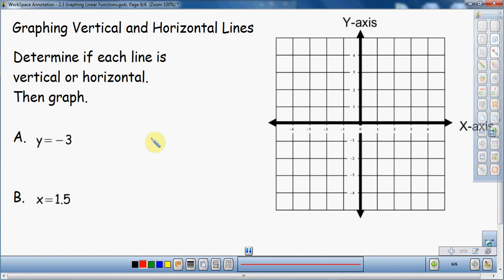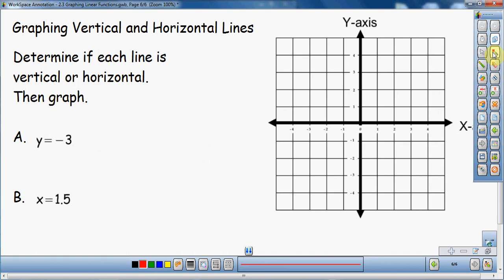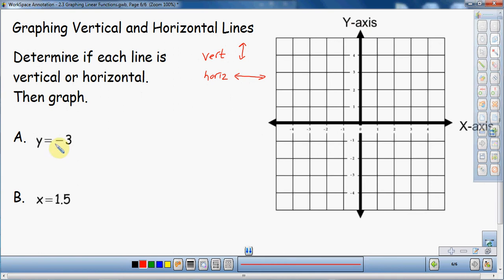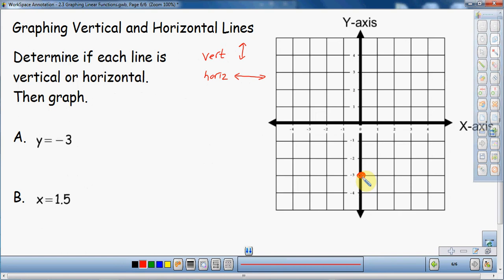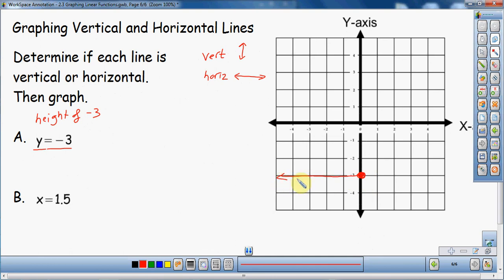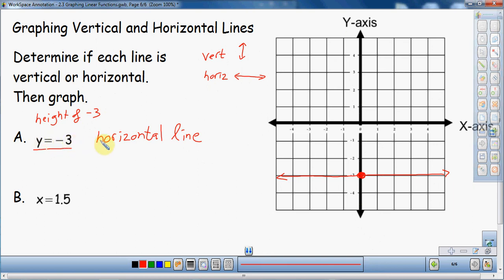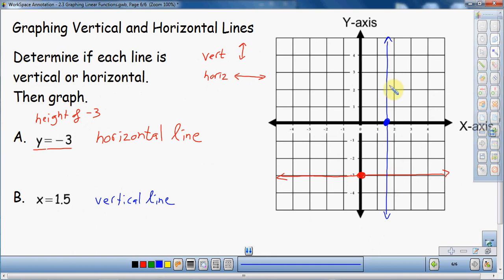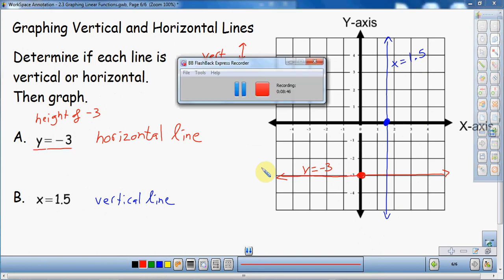Graphing Vertical and Horizontal Lines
How to graph Vertical and Horizontal Lines.